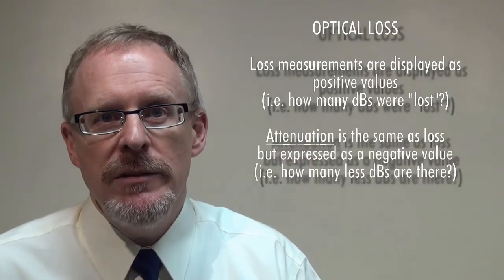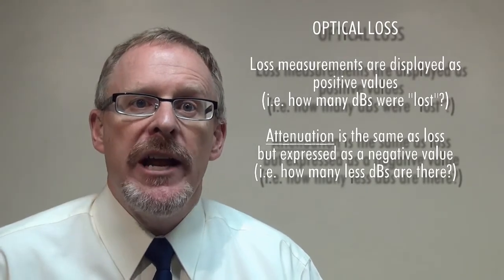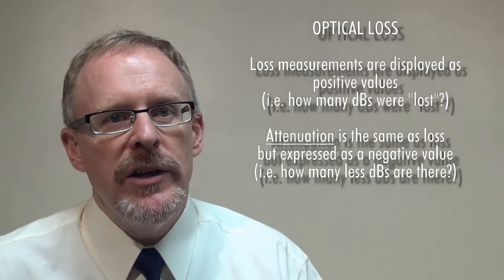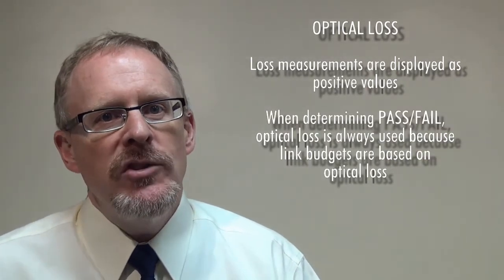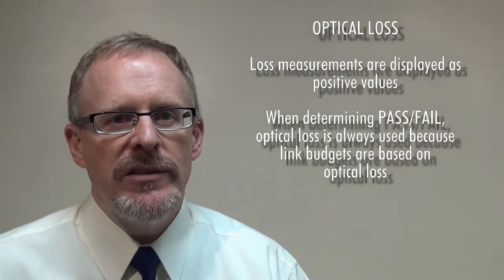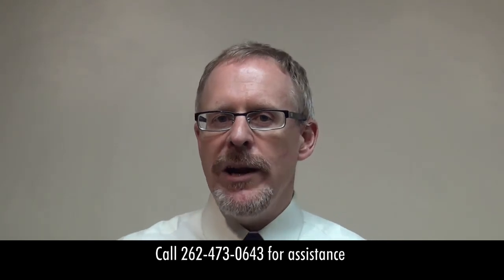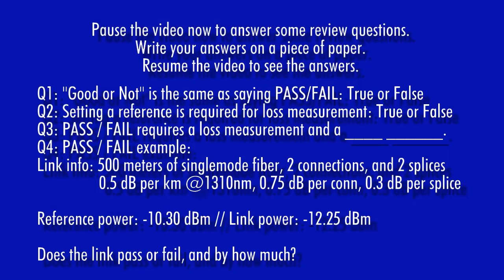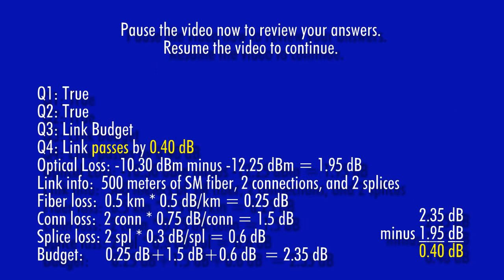Optical Power / Optical Loss Overview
This video covers a basic overview of optical power and optical loss, and how they are used to determine whether a fiber optic link is "good or not" (i.e. PASS / FAIL).